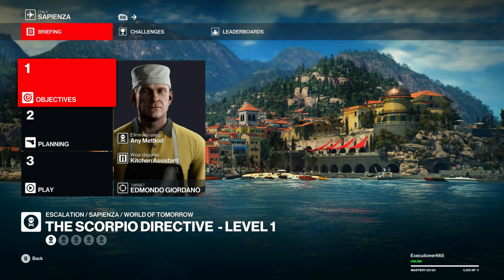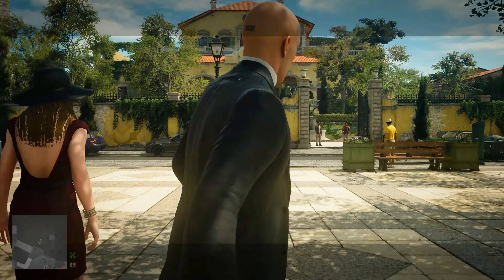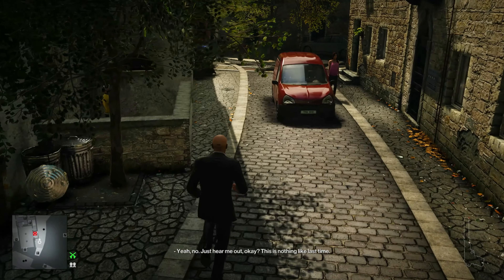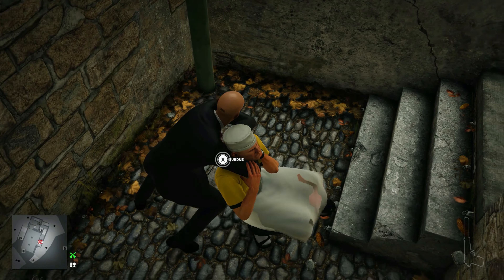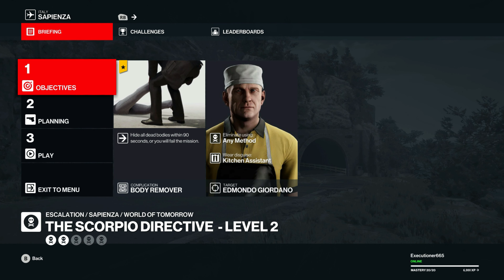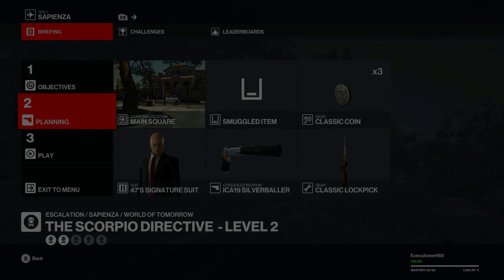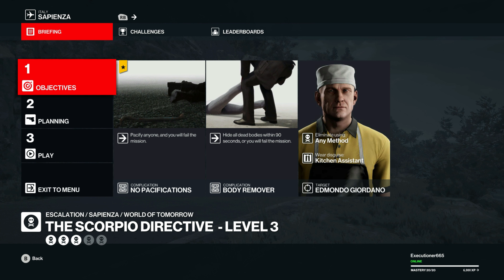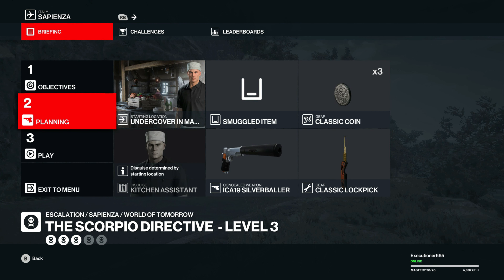Hitman 3: Sapienza - Escalation Contract - The Scorpio Directive Level 1-5 - Silent Assassin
A guide to the Silent Assassin rating on all five levels of The Scorpio Directive escalation contract.

Level 1 0:00

Level 2 1:17

Level 3 2:47

Level 4 4:31

Level 5 6:53